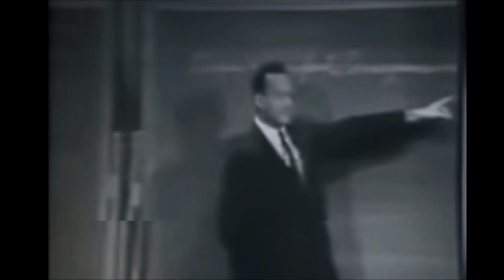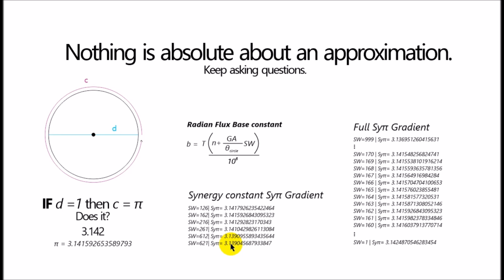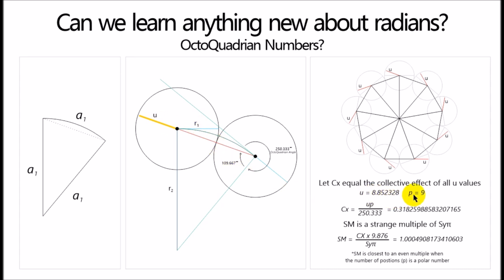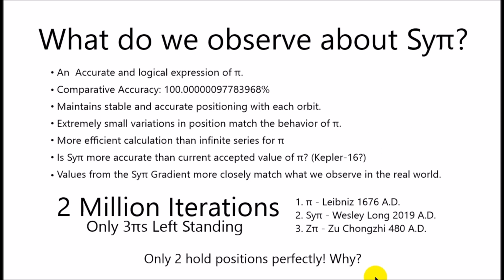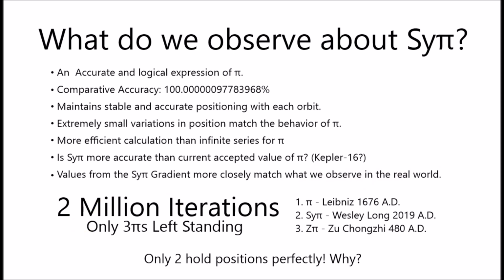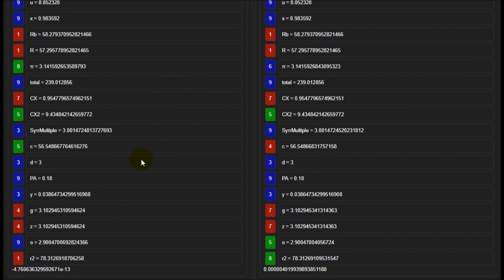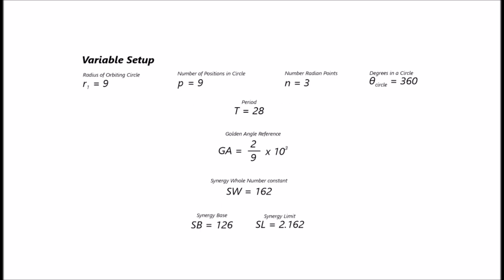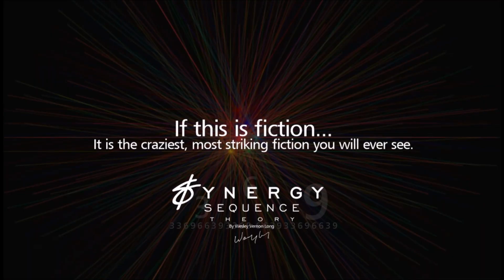The Proof of Syπ is Overwhelming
Slowly but surely I am getting better at explaining how Syπ works. What does it say about pi? Keep asking questions!